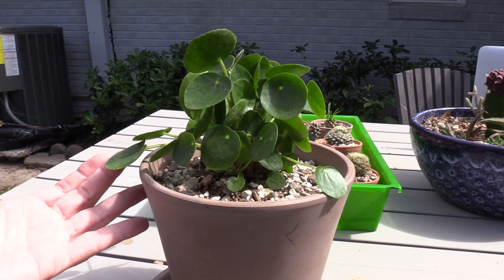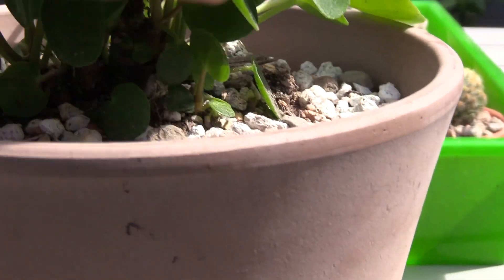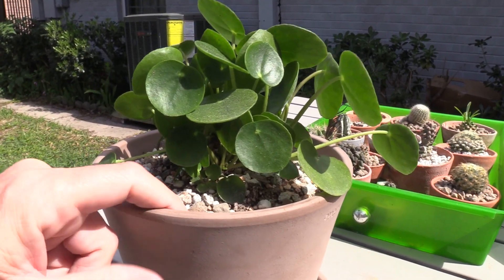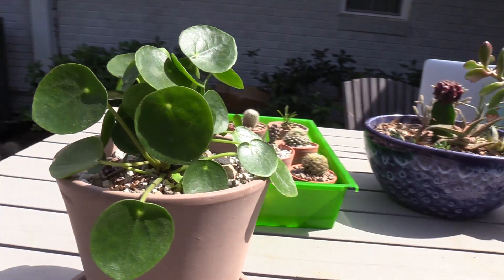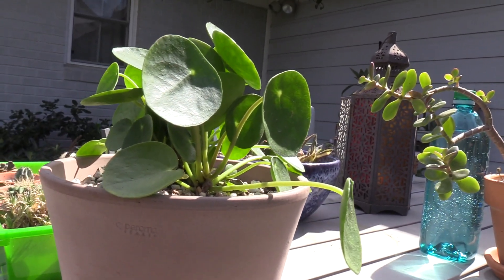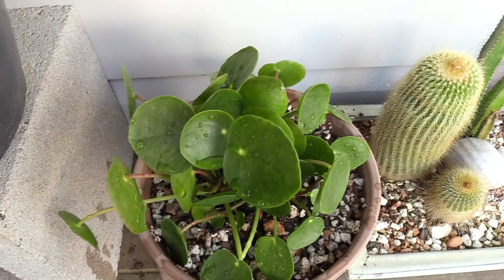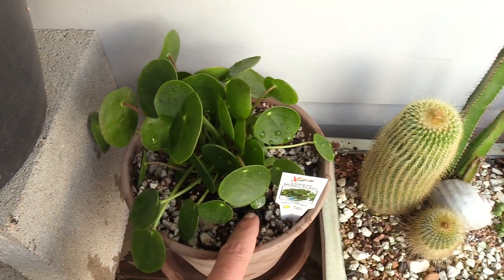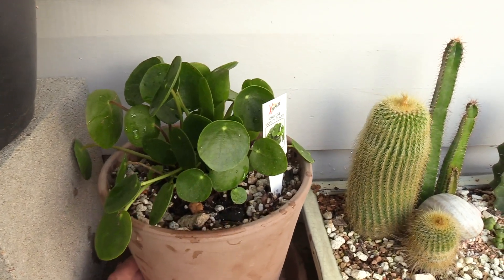Pilea: Need to know care tips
Pileas seem to be finding a place in the hearts of plant lovers everywhere! Learn about their light needs, when to water them, and how and when to repot them in this video. Pilea peperomioides is also known as Chinese Money Plant, Friendship Plant, UFO Plant, and Pancake Plant (among other common names.)

Once hard to find and quite pricey, Pileas are enjoying a surge in popularity that is making them easier to find and more affordable too! I found mine in the part sun section at a local nursery in Houston called JRN. I'll make another video on propagating it soon!

So do you have a Pilea? Let us know where you're located, whether you're growing it indoors or outside, and any tips that may help others in the comments below!